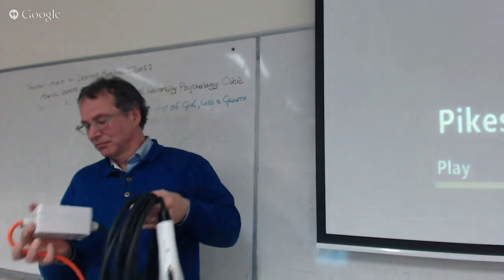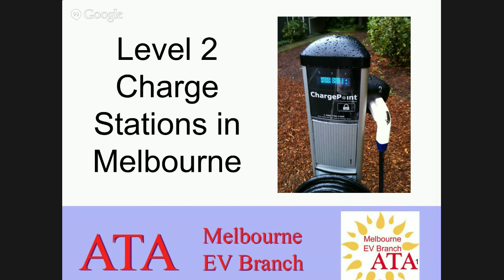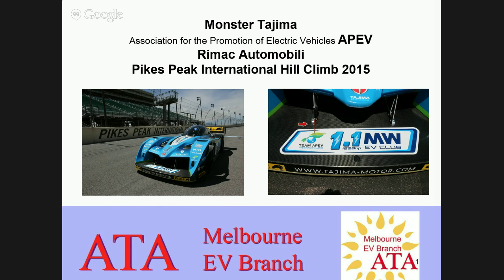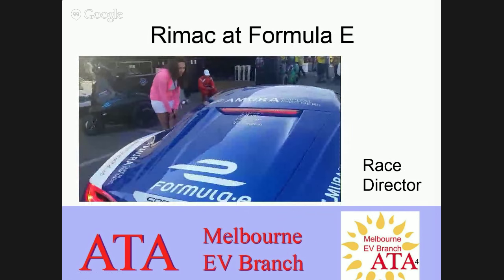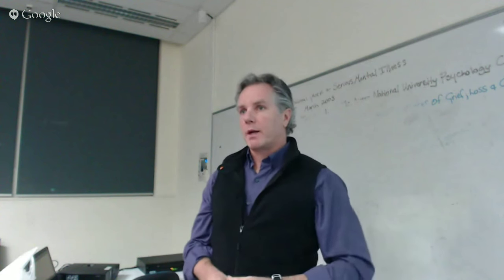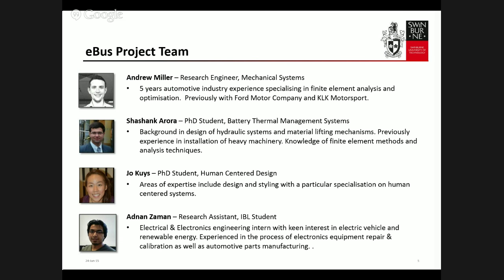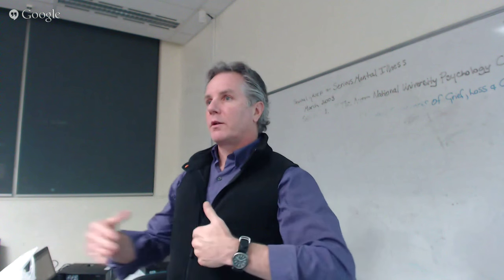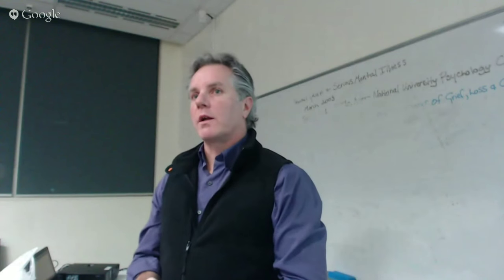Electric Buses for Malaysia & Monster Tajima 1MW Electric Race Car (June Seminar)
Electric Buses for the Malaysia Automotive Institute
Jason Miller from Swinburne University will present on Swinburne's work to develop technologies for an Electric Bus for Malaysia.

Swinburne University, the Malaysia Automotive Institute (MAI) and AutoCRC are working together to develop technologies for electrified buses to service the public transport system in Malaysia.

Jason Miller is the Research Manager (Transport Theme) for the Centre for Sustainable Infrastructure at Swinburne University and has over 20 years experience in product engineering and project management in the automotive industry.

Monster Tajima 1 Megawatt electric race car
Being developed in conjunction with Rimac Automobili, this race car has been built for the Pikes Peak International Hill Climb.

CHAdeMO project update
Charge adapter finished to enable non J1772 fitted cars to charge from public charging stations.